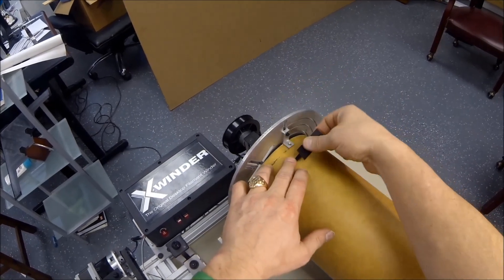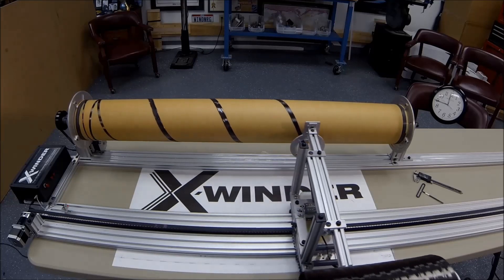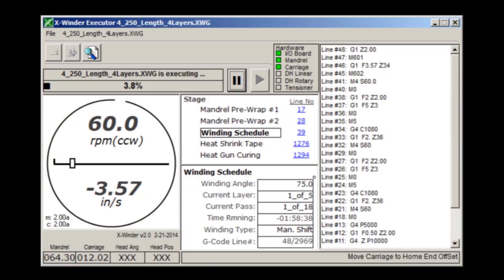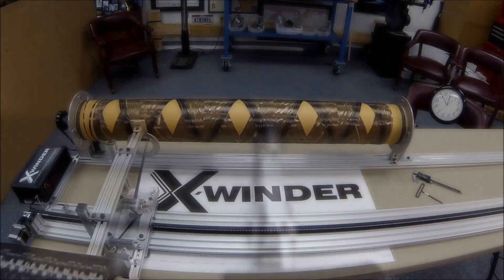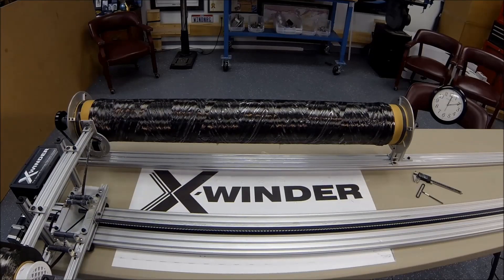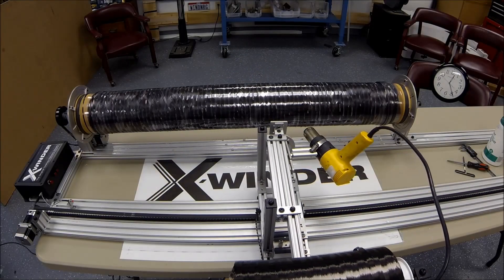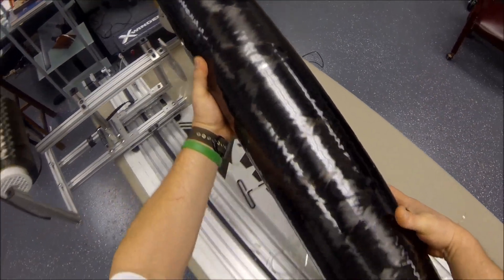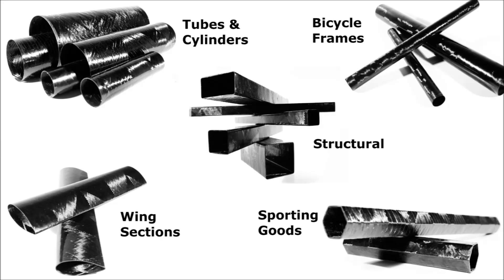Filament Winder in Action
Filament Winder in process